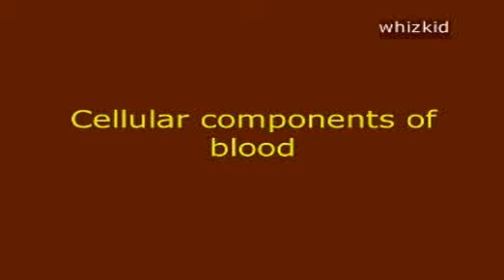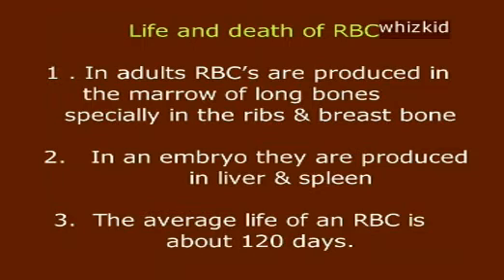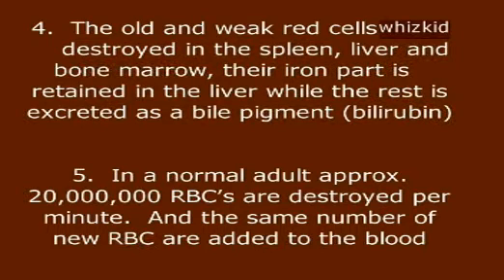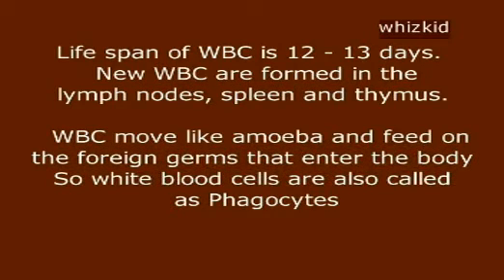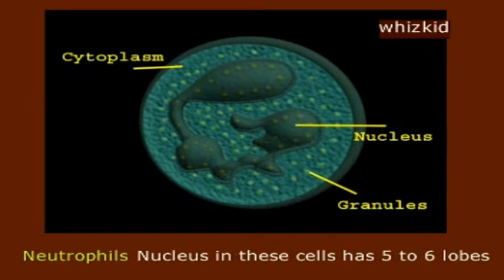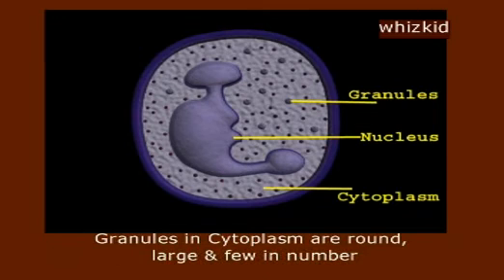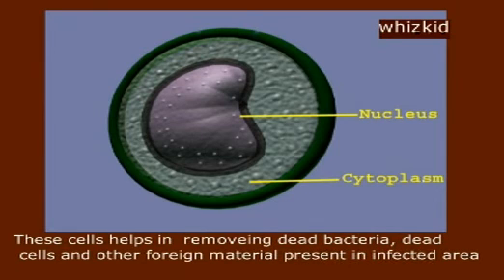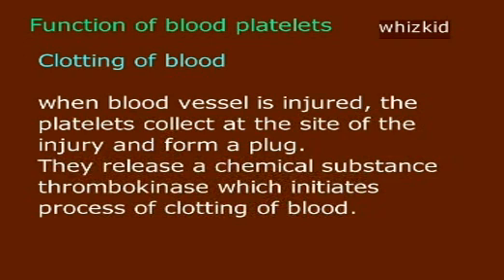1.13c Cellular components of blood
Cellular components of blood , Xth Biology